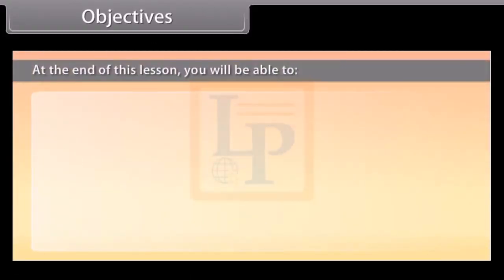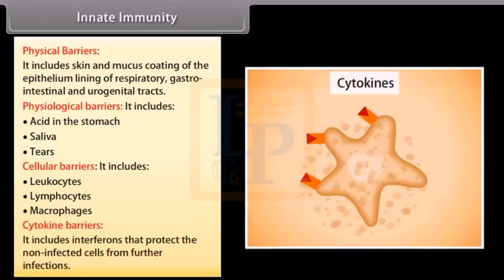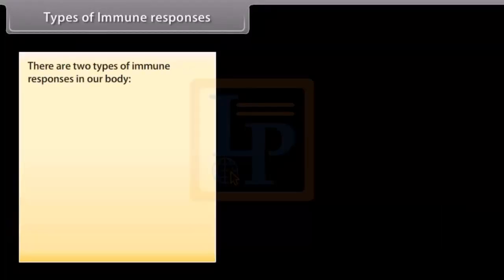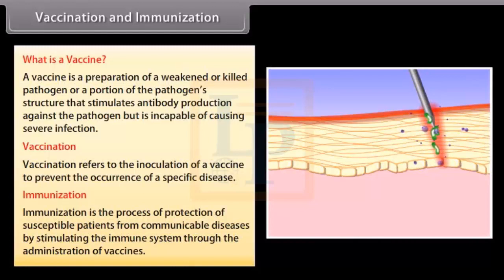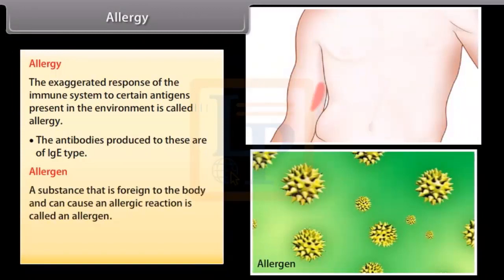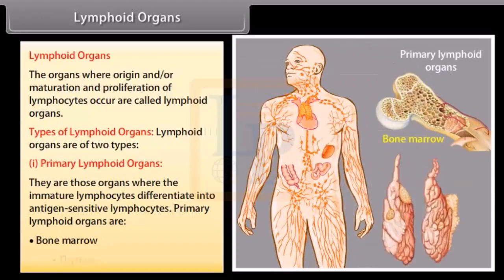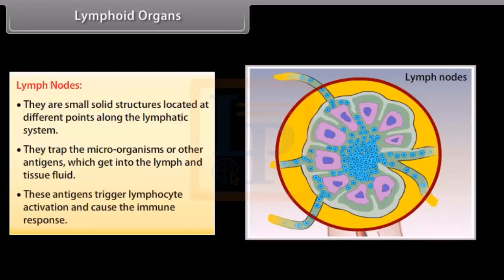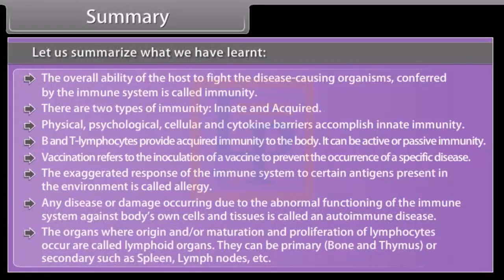Human Health and Disease II